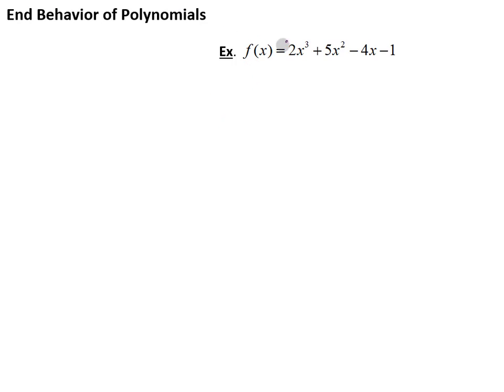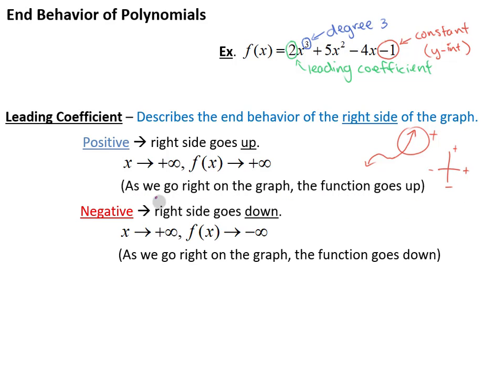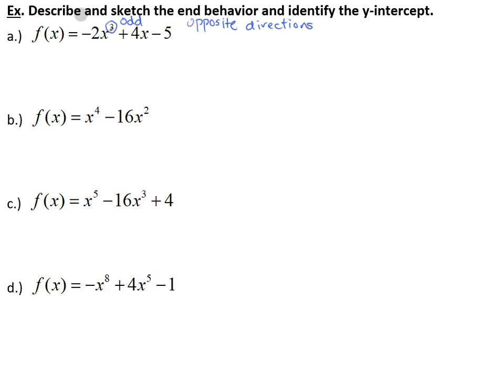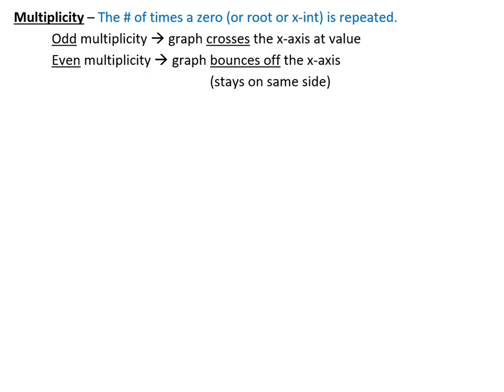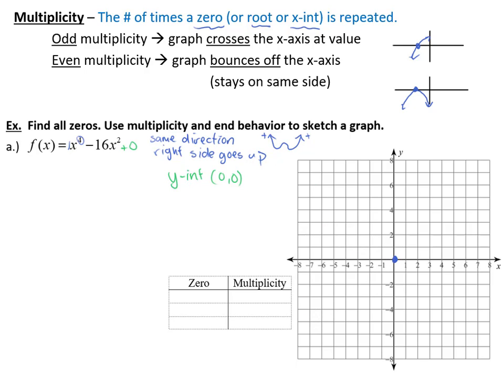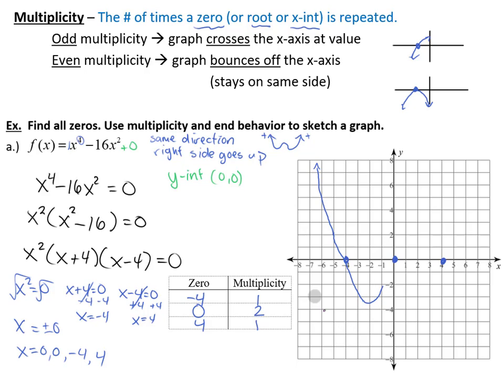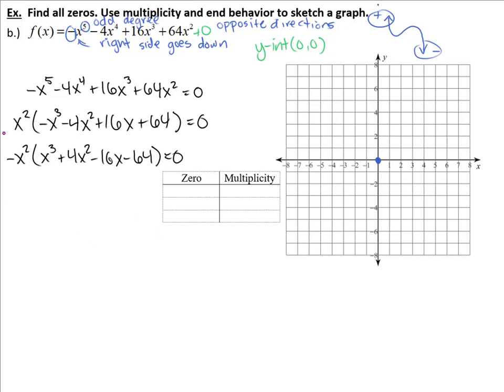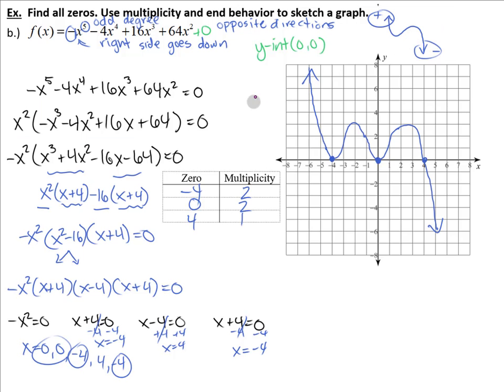Alg2H - Unit 4.7 End Behavior